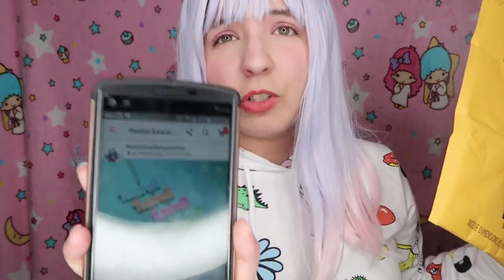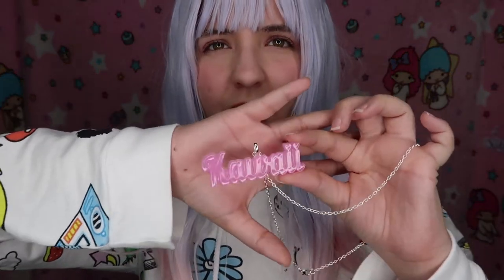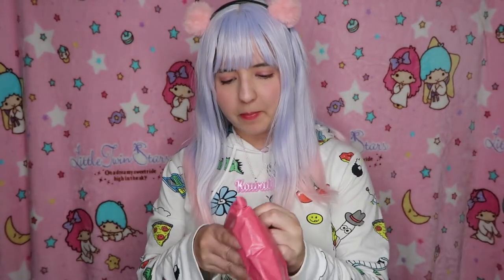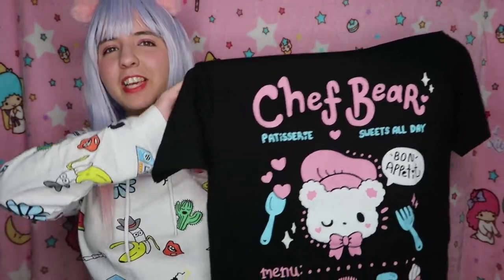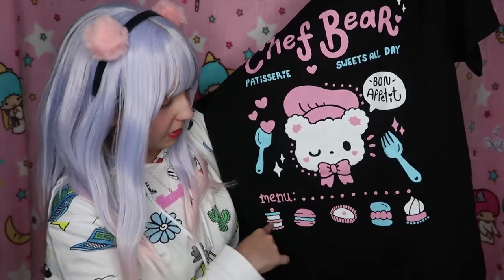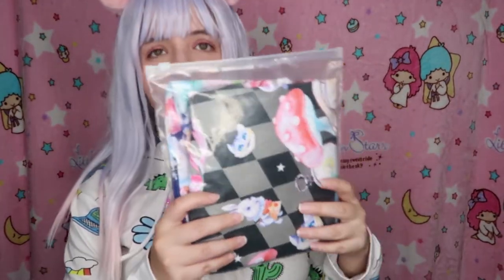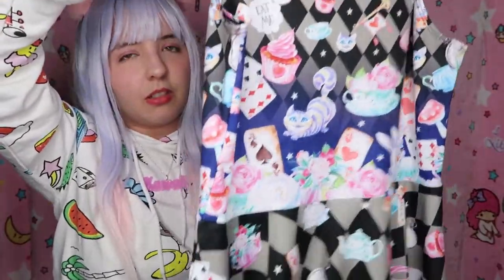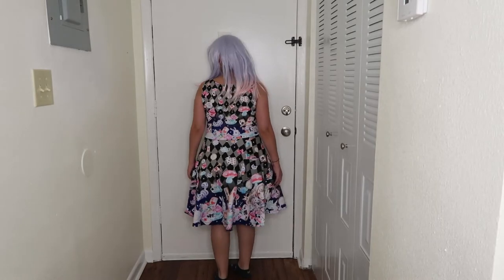Etsy Shops Haul: SenpaiNoticeMe Uglyplants Merbunnybaby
alow minna, how are you? today im excited to show you 3 different shops ive found on etsy. I love discovering new small business and i hope i can do more :D
do you like this type of videos?

1. necklace

2. pin

3. tshirt

4. dress